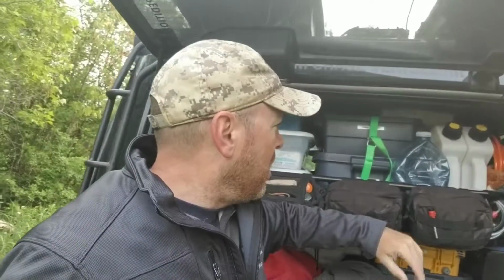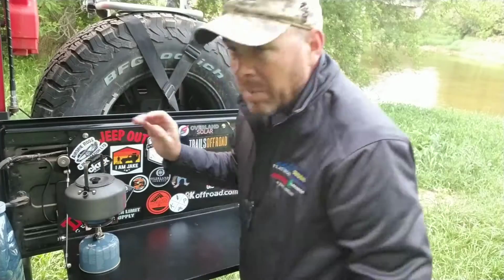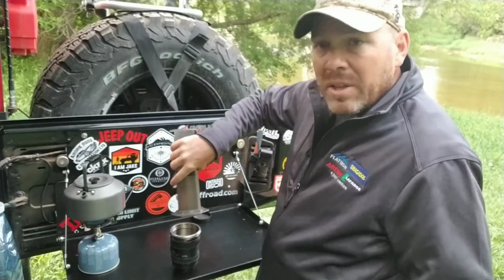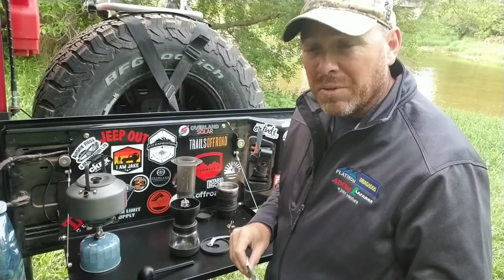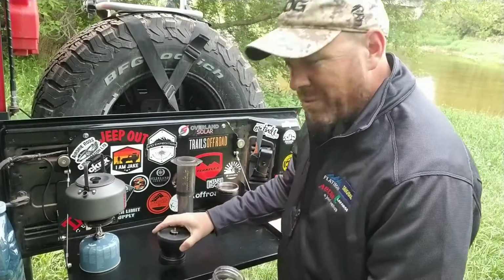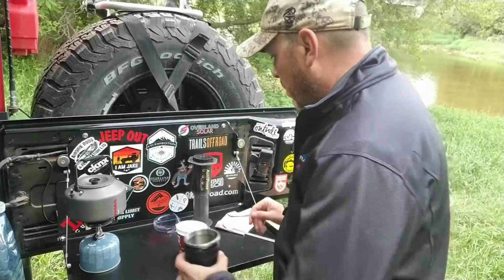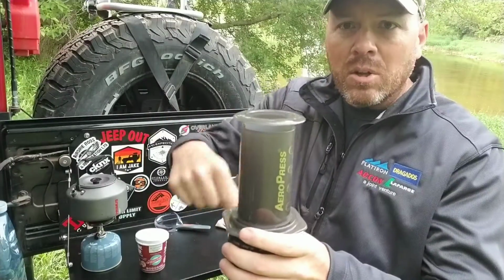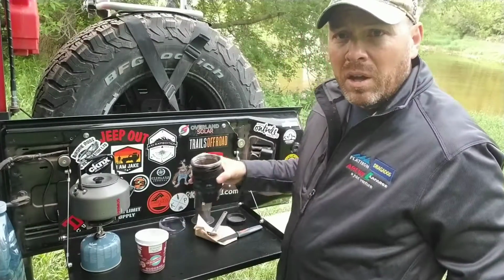Overlanding with Overland Coffee & the Aeropress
☕ Good coffee while overlanding is a "must have" if you're a coffee drinker.. you just need a few simple things: 🔽🔽🔽

1) good coffee beans
2) aeropress
3) your camp stove

Don't get fooled by thinking you're going to need an Aeropress "recipe collection" for your coffee brewing and a requirement to spend hours "experimenting" to find the perfect recipe.  This method is a pretty forgiving - no need to be weighing how many grams of coffee beans, or setting timers.

primus kettle
primus stove
coffee grinder

Follow the VagabondExpedition adventures.

For those interested, in the Jeep build, here are a few features:
- KC Hilites LED headlights
- Yakima roof box
- Smittybilt awning
- BFG KO2 tires
- Worx Wheels
- Rigid Industries lights

- Main Camera...
- Backup Camera...
- Nikon KeyMission 360
- Various GoPro Cameras
- Sigma lenses
- GoPro Accessory Kit
- Editing laptop